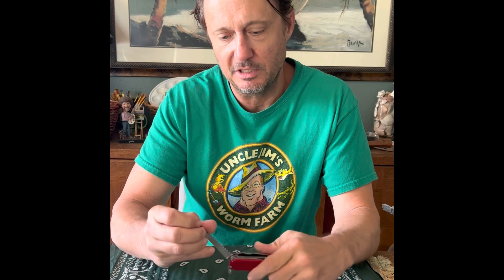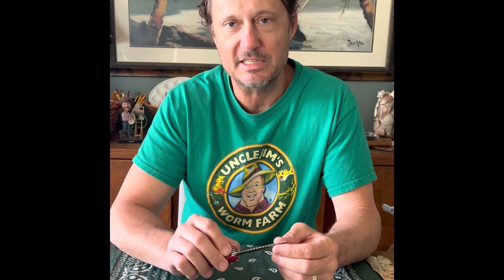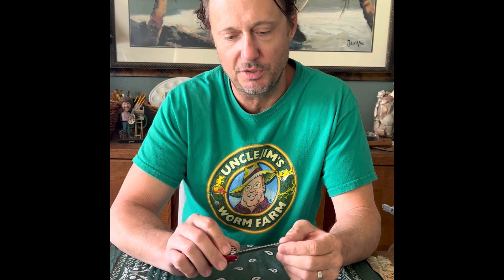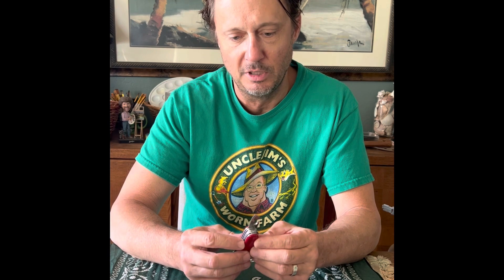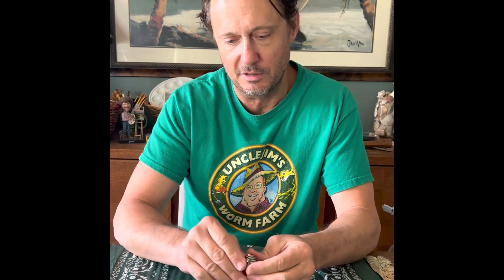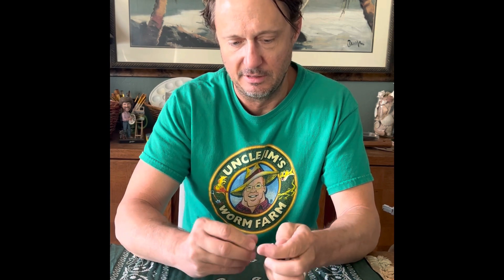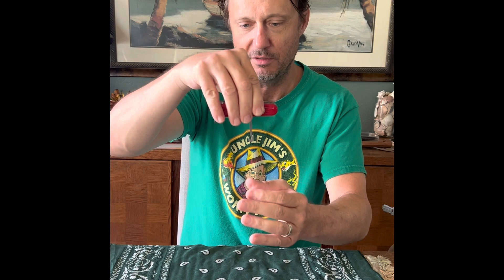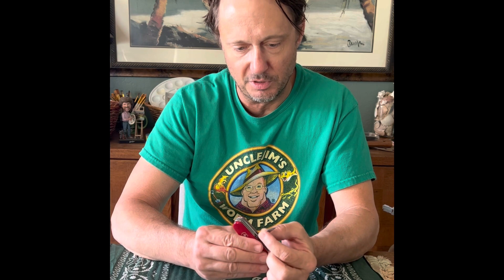Swiss Army knife for bushcrafting?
Do Swiss Army soldiers really use Swiss Army knives? Maybe